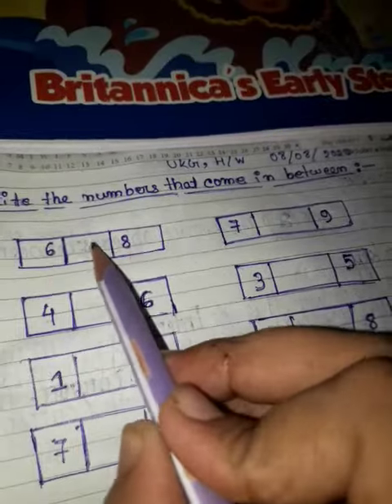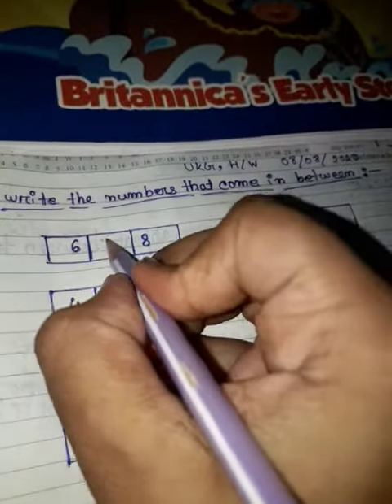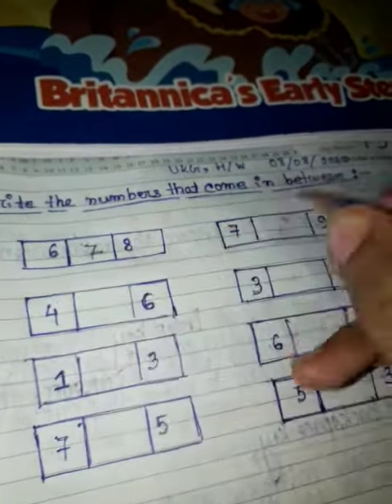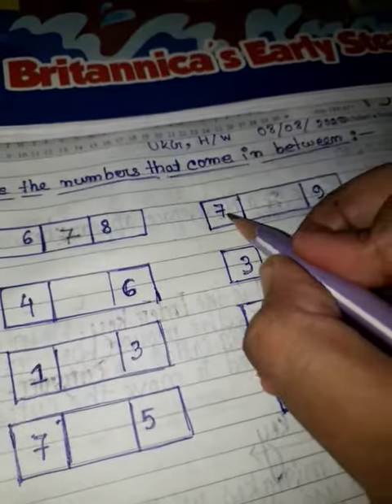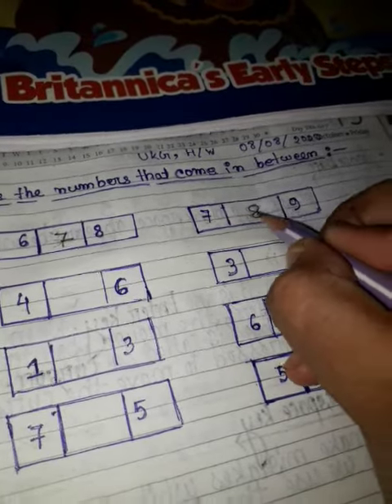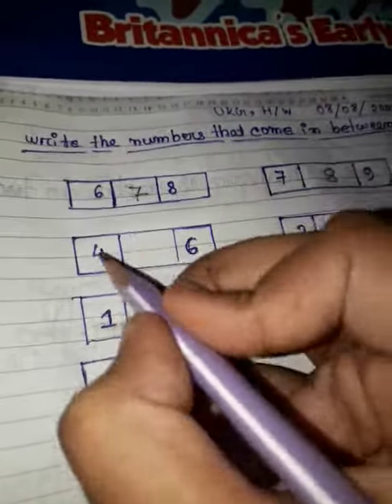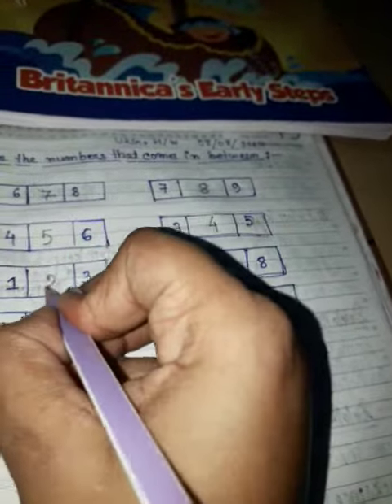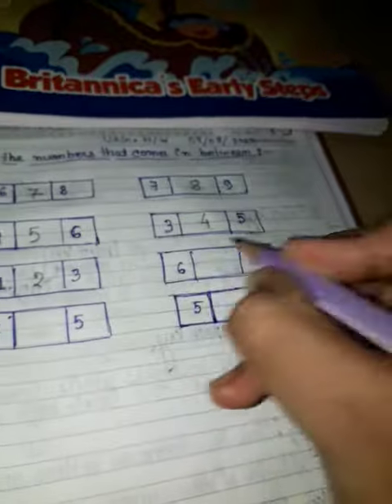RSPS,CLASS-UKG,SUB-MATH,HOMEWORK REVISION, 08/08/2020